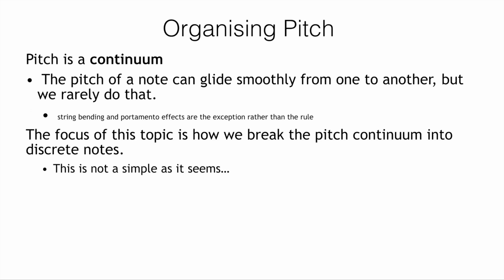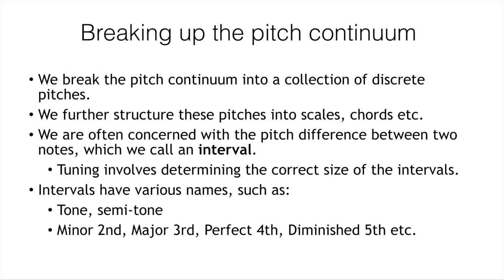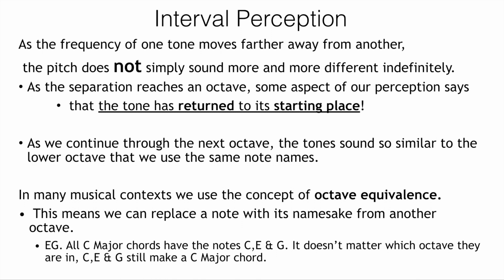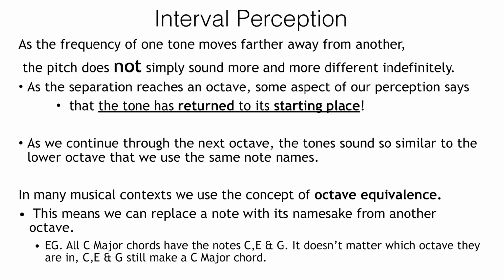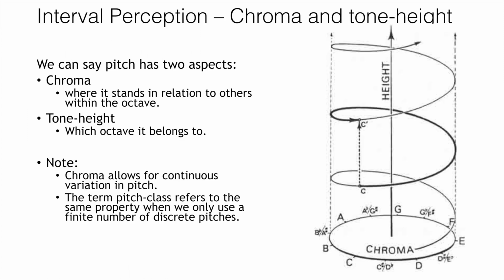Harmonic Intervals and tuning introduction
Tuning lecture slides part 1